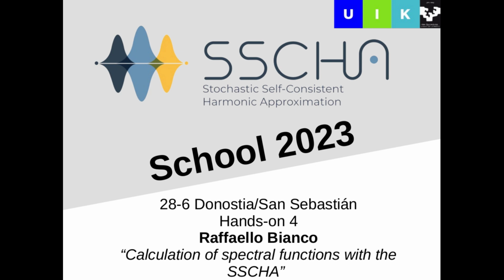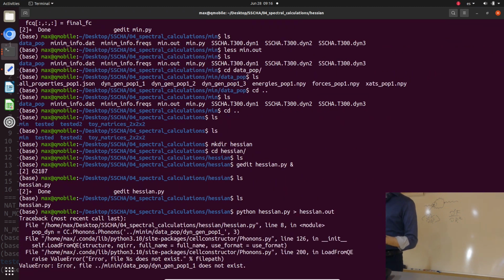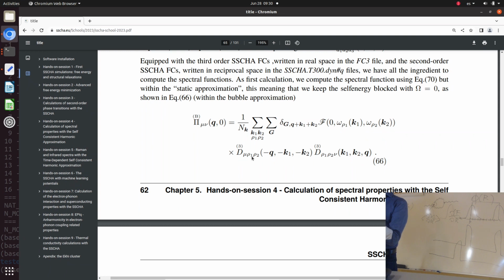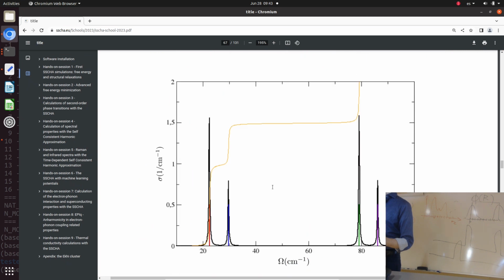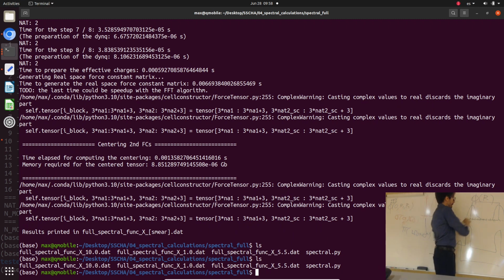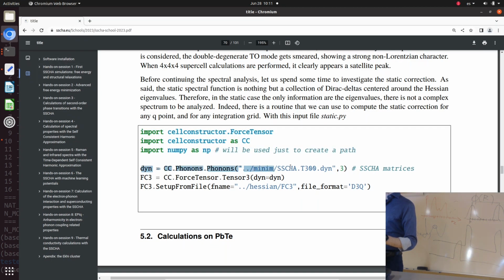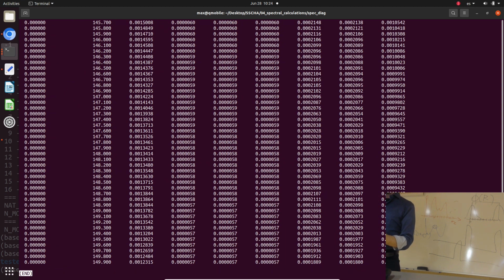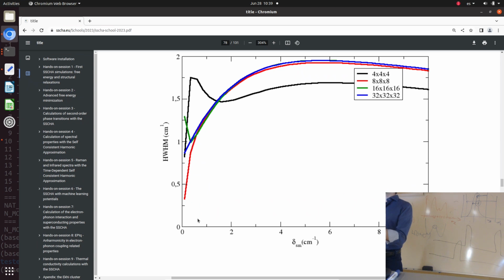Hands-on-session4: Calculation of spectral functions with the SSCHA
SSCHA school: "Calculation of spectral functions with the SSCHA"

We will perform calculations on PbTe in the rock-salt structure and, in order to speed-up the calculation, we will employ the force-field model already used in previous tutorials. The calculations that we are going to perform are heavily underconverged and have to be consiered just as a guide to use of the SSCHA code. We will use a 2x2x2 supercell for PbTe. In order to define the force-field model on this superell we need three FCs, PbTe.ff.2x2x2.dyn1, PbTe.ff.2x2x2.dyn2, and PbTe.ff.2x2x2.dyn3